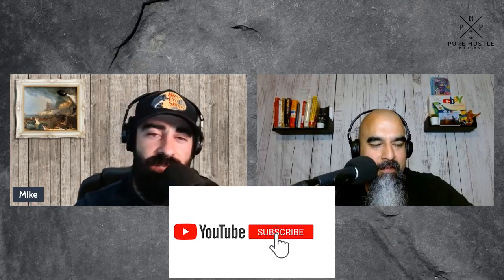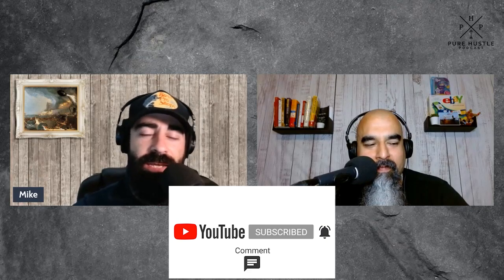Avoid Shipping Disasters: Top Tips for a better Q4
Welcome to our Monday Minisode, where we're focusing on how to ship safely during the busy Q4 season. In Part 1, we'll cover the essentials: from stocking up on supplies to ensuring your items are immovable in transit. Learn the importance of packaging clothes with care and protecting those crucial corners. Whether you're a seasoned seller or new to the game, these tips will help you avoid common shipping pitfalls and keep your customers happy!

Sign Up with MY RESLLER GENIE with 15% off your first month for the best bookkeeping geared for resellers by using the link below and USE OUR CODE “PUREHUSTLE” all in caps:

Sign Up for listing services with Sellhound and receive 25% your first purchase or 25% off your first month of a Sellhound monthly subscription when using our affiliate link and promo code PUREHUSTLE25. By the way, everyone gets three free listings to try out before any purchases!

Purchase PHP Shirts:

Below is a link to all the shipping supplies we buy through Amazon: